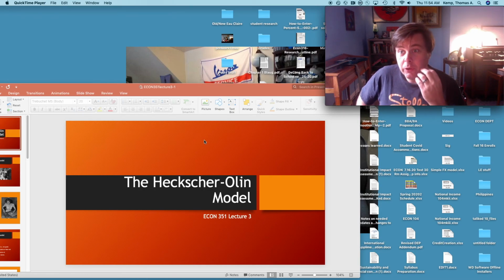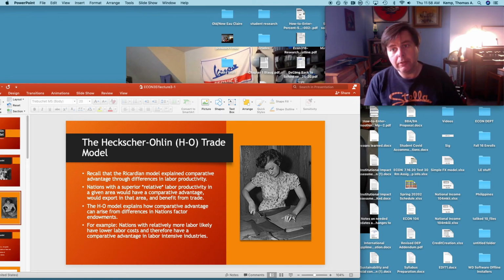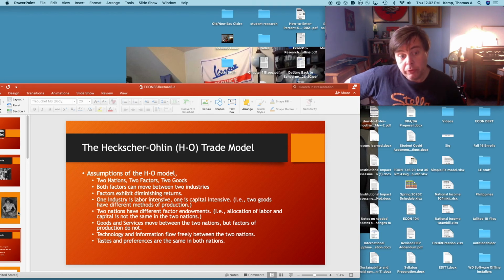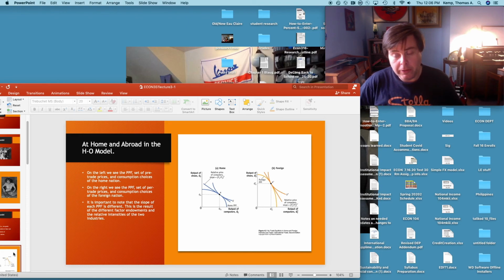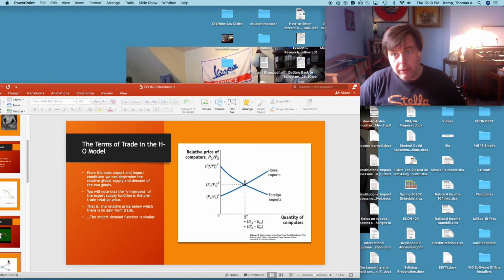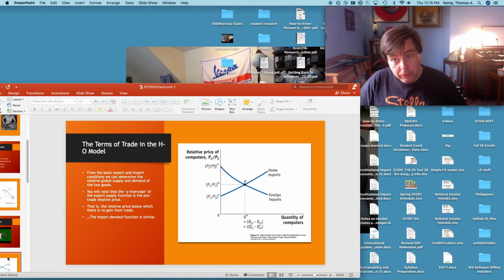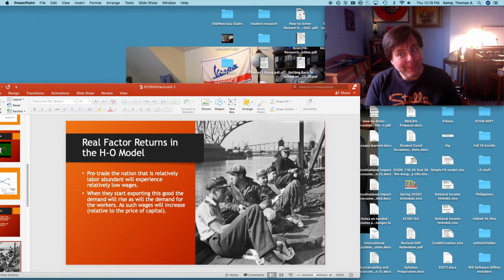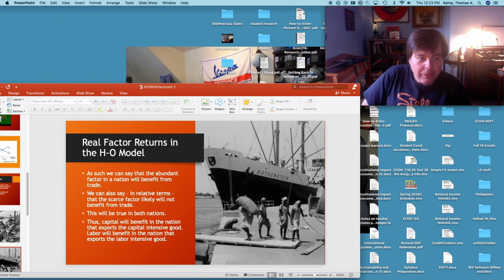The Heckscher-Ohlin Trade Model - Some Basics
Short video lecture on the basics of a Heckscler-Ohlin Trade Models. Part of a series a lectures on International Trade Theory ECON 351 at the University of Wisconsin - Eau Claire. Dr. Thomas Kemp presenting.